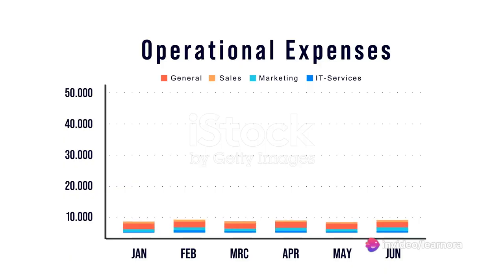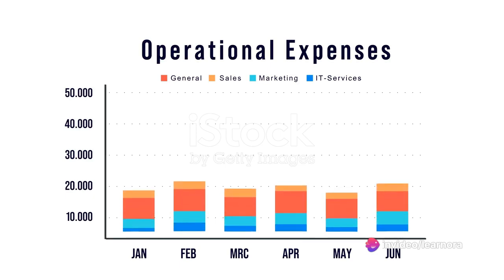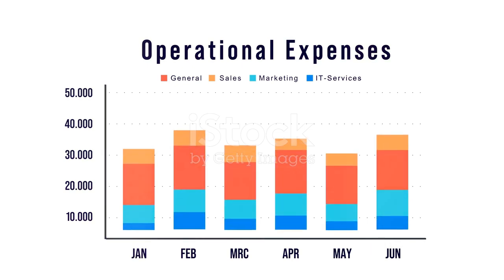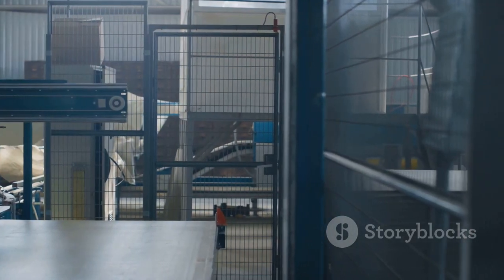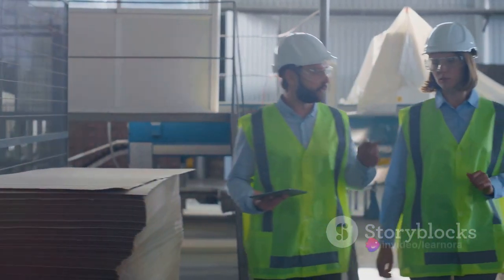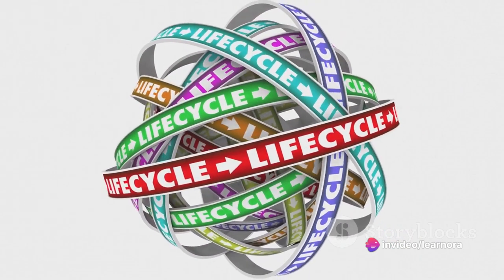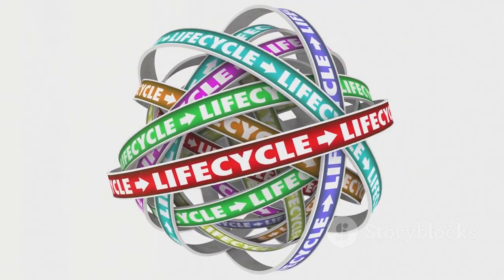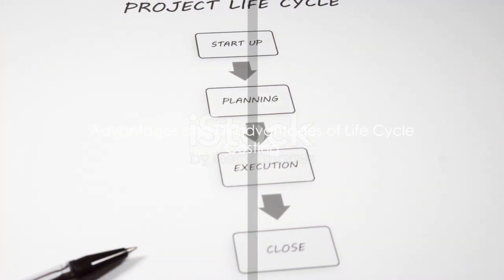CMA Part 1 | Financial Planning Performance and Analytics | LetsLearn Global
Life Cycle Costing:

Life Cycle Costing (LCC) is a method that aggregates all costs that an organization or individual will incur over the life span of an asset, project, investment, etc. It includes the initial investment (non-recurring expense) and any further investment such as operating cost, maintenance, repair, and upgrades (recurring expense).

The goal of LCC is to estimate the total costs associated with a product or service over its entire life cycle, which can help businesses make more informed decisions about design, production, and procurement strategies.

Industries which use Life cycle costing include:

Engineering and Production: LCC aids in the development and manufacturing process of products.

Procurement: Businesses consider LCC to determine which products they should buy1.

Infrastructure: LCC can be used to assess different infrastructural sectors such as rail and urban transport, airports, highways, and ITS, as well as ports and industrial infrastructure3.

Manufacturing: LCC is used in the manufacturing of computer chips, where energy consumption accounts for about 63 percent of emissions4.

Life Cycle costing is used for Products like:

Automobiles: LCC is used to calculate the total cost of ownership of a vehicle, including purchase price, maintenance, fuel costs, and depreciation.

Electronics: LCC is used in the production of electronic devices like computers and smartphones, where it helps to account for costs associated with research and development, production, operation, and disposal4.

Infrastructure Projects: LCC is used in the construction of infrastructure projects like highways, bridges, and buildings to account for costs associated with design, construction, operation, maintenance, and disposal.

Energy Systems: LCC is used in the evaluation of different energy systems like solar panels, wind turbines, and conventional power plants, where it helps to account for costs associated with installation, operation, maintenance, and disposal.

In life cycle costing the total cost of product is classified into:

• Upstream costs in LCC are incurred as a company prepares to start its production process. These costs can range from raw materials to research and development to product design2.

• Production costs are those costs that occur after the purchase, which primarily include operating expense and maintenance expenses.

• Downstream costs are those costs that a company incurs after it has completed its production process. These costs can range from distribution expenses to marketing plans to sales channels.

Advantages and disadvantages of life cycle costing:

Advantages:
1. Comprehensive View: Life Cycle Costing provides a comprehensive view of the cost performance of the resources throughout its life cycle.
2. Decision Making: It helps in making strategic decisions about investment, pricing, operation and maintenance, etc.
3. Cost Reduction: It helps to identify areas where cost reduction efforts are likely to be most effective.
4. Budget Planning: It provides a full budget over the product life, covering all expenses and revenues.
Disadvantages:
1. Time Consuming: The process of Life Cycle Costing is time-consuming as it involves the collection, analysis, and interpretation of a large amount of data.
2. Predictive Limitations: It’s based on predictions about future costs, which may not always be accurate.
3. Complexity: The process can be complex and requires a deep understanding of the product and its associated costs.
4. Short-term Focus: Businesses that do not consider LCC as important may likely buy assets at a lower cost. However, they ignore the costs they may incur during the asset’s useful lives.
Examples of Life Cycle Costing:

Example: Smartphone
1. Upstream Costs: Let’s say the cost of raw materials, research and development, and product design is $100.
2. Production Costs: The cost of manufacturing, which includes the assembly of the smartphone, quality checks, and packaging, is $150.
3. Downstream Costs: The costs associated with marketing, distribution, and after-sales service amount to $50.